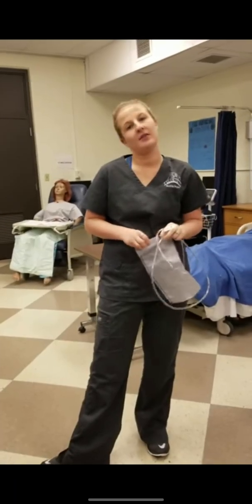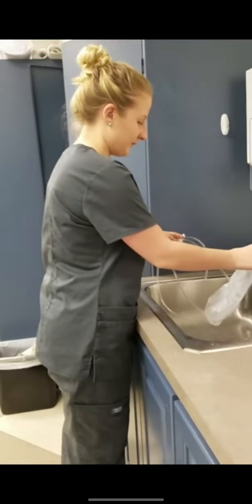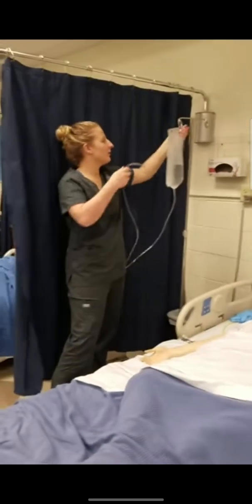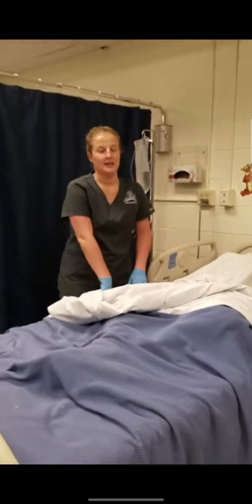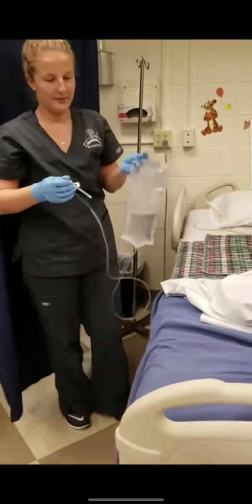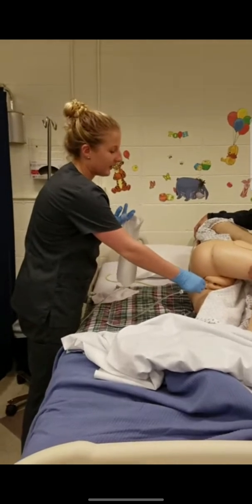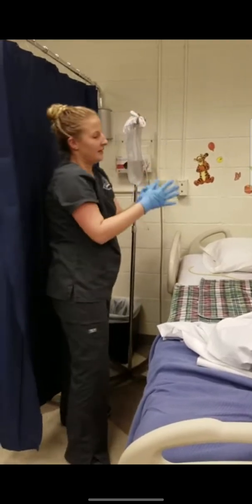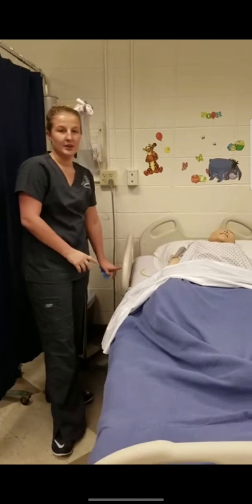CƠ BẢN THẢI ĐỘC ĐẠI TRÀNG